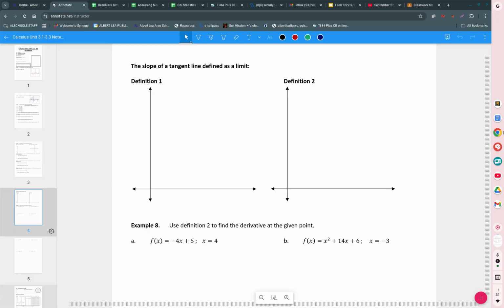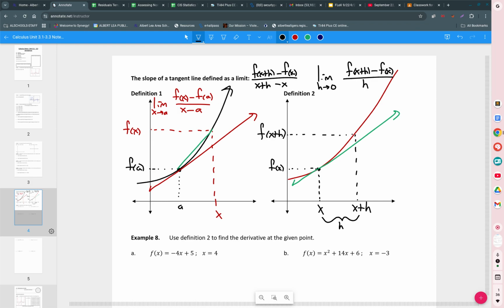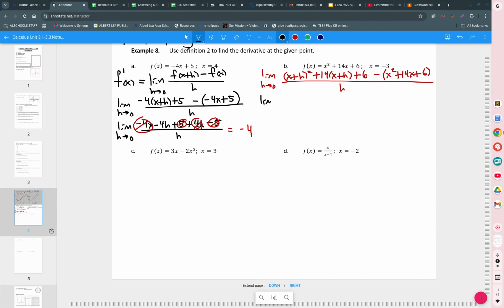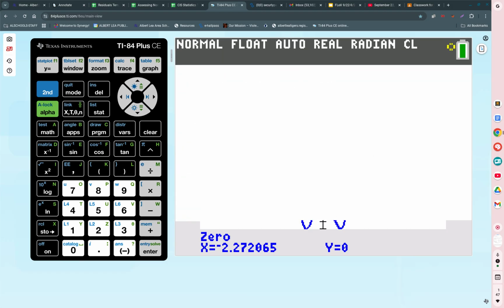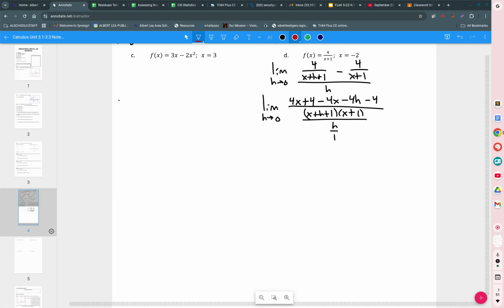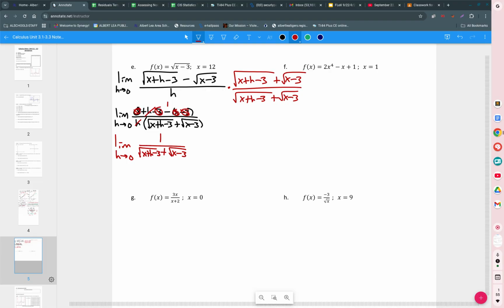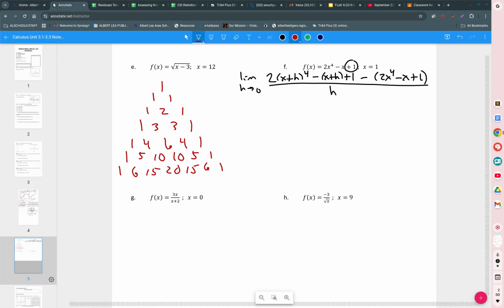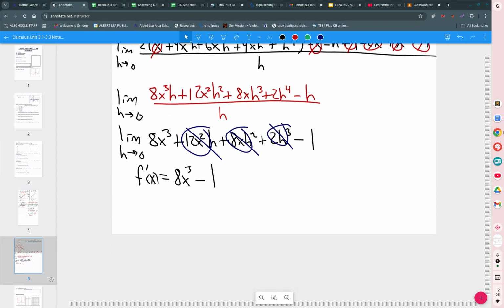Calculus Unit 3.2 Notes Formal Definition of the Derivative 2025